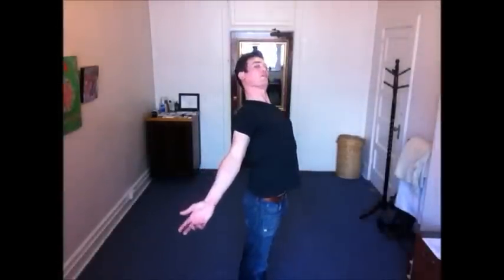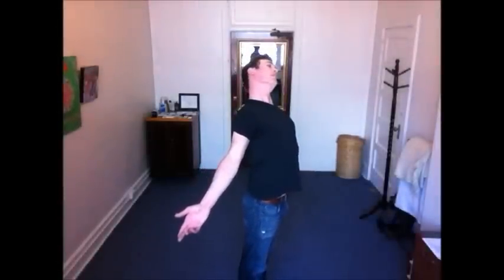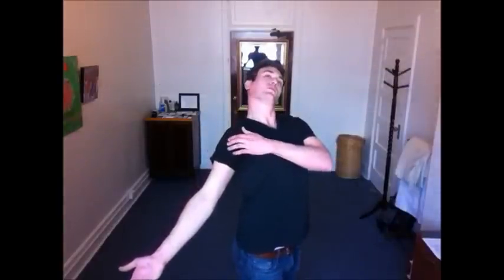Shoulders (Frontside)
Like it! :D Thanks! Keep it up! We can do it!